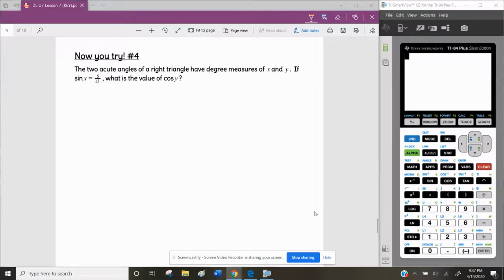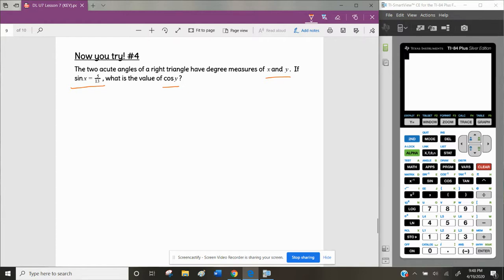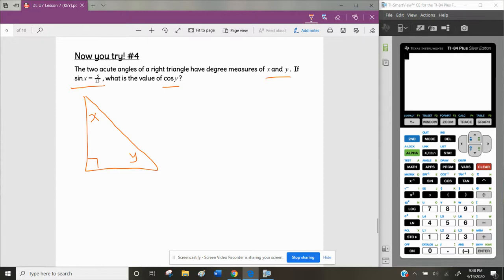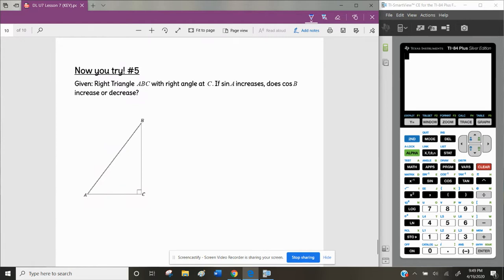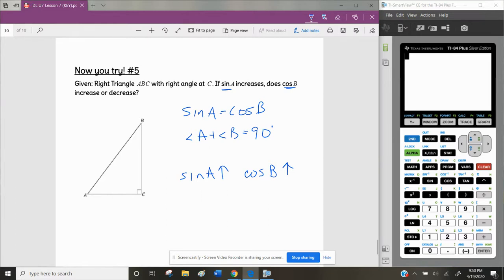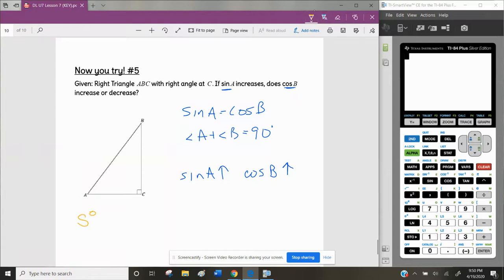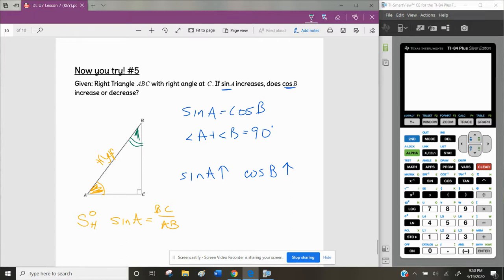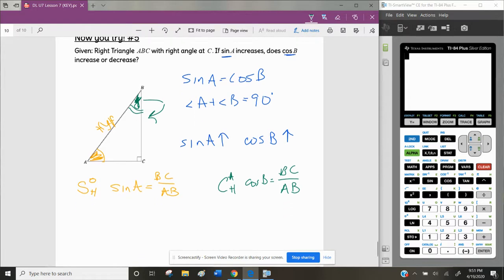Now You Try! 4-5: Sine and Cosine of Complementary Angles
Now You Try! 4-5
Sine and Cosine of complementary Angles